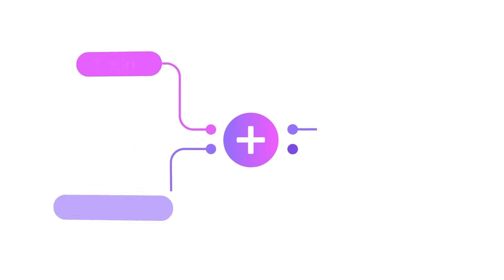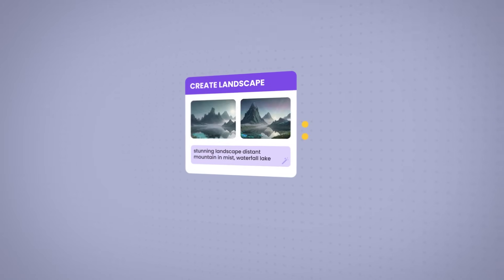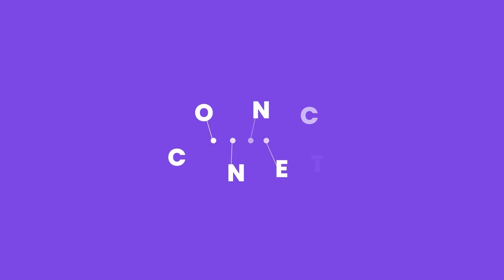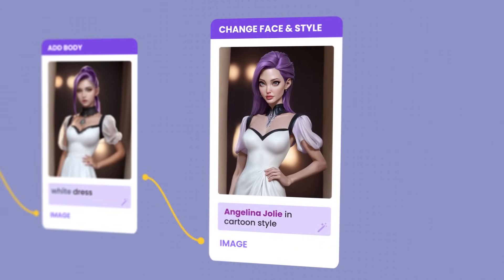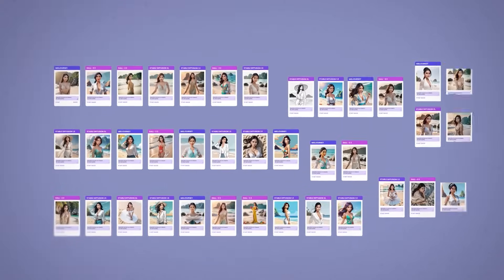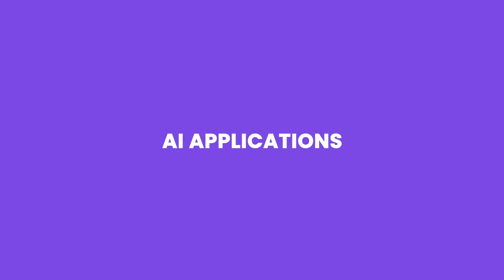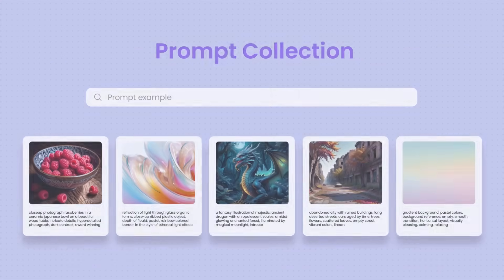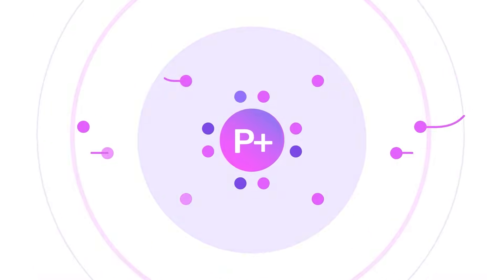Phygital+ AI Workspace: Revolution in Content Creation with 30+ AI tools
Unlock your limitless creativity with Phygital+ — an AI workspace for digital artists, designers, and content creators.

- Combine 30+ AI networks in one canvas
- Take complete control of your creations using a unique node-based interface, where every step is adjustable
- Collaborate with your team and clients by sharing your projects, and work together effectively.
- Create limitlessly in cloud. You no longer need a powerful PC.